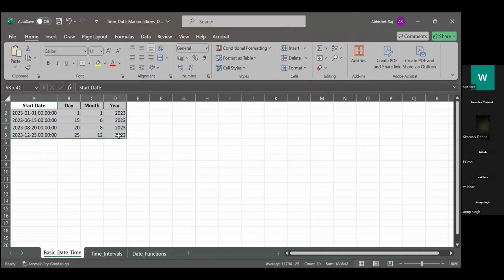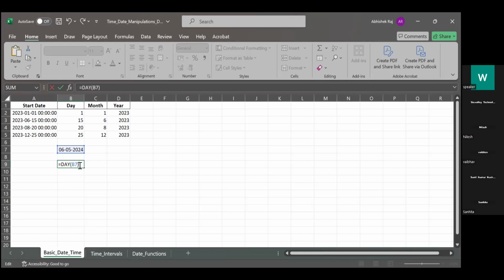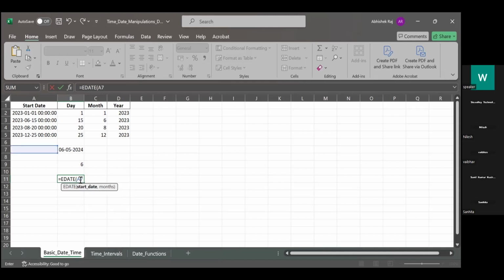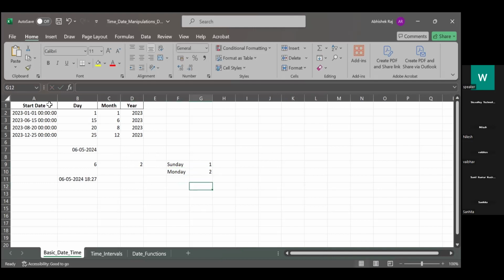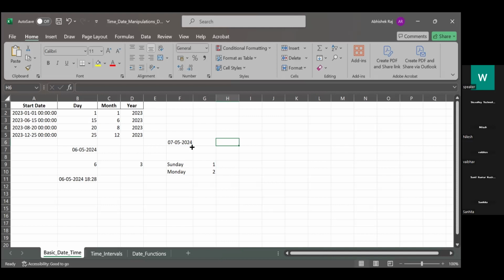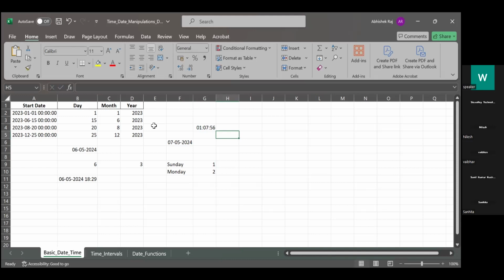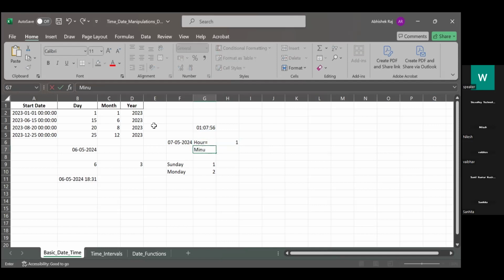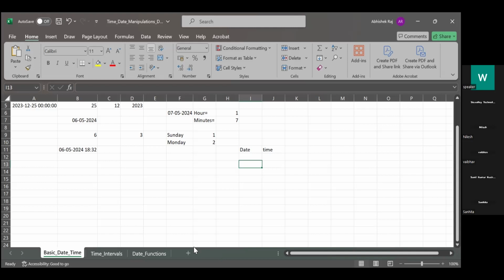Date & Time Function | Prayug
Date & Time functions are tools within software or programming languages that facilitate manipulation, calculation, and formatting of temporal data. They enable efficient handling of dates, times, and intervals, crucial for various applications like scheduling, analytics, and data management.